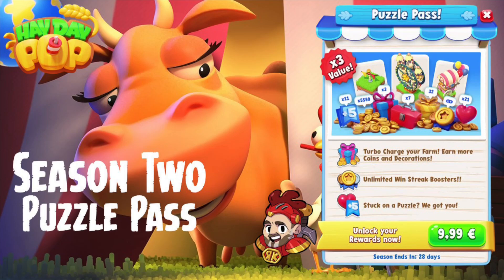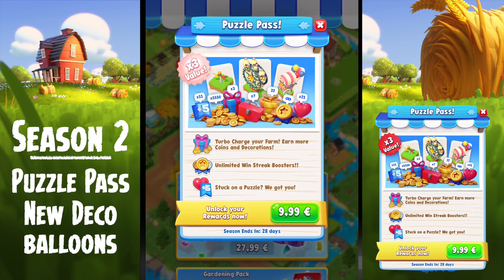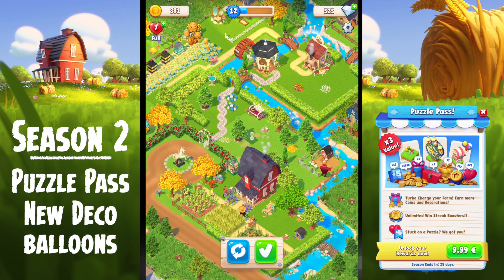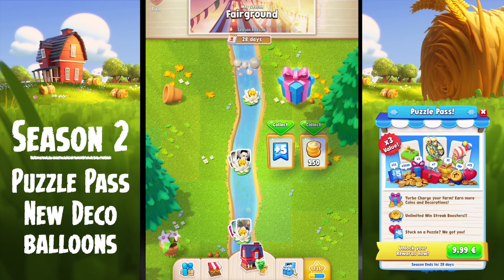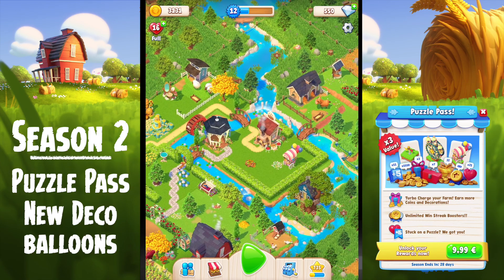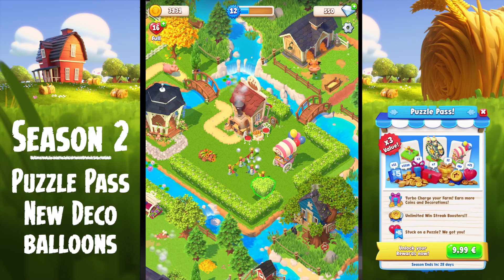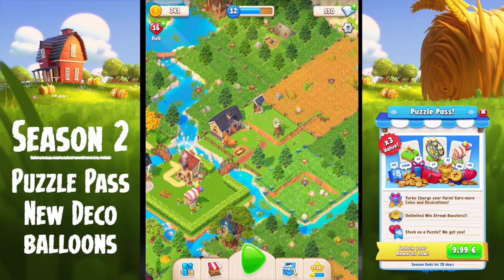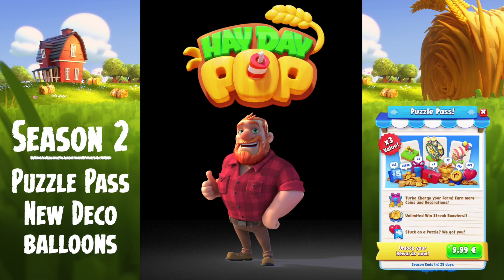Hay Day Pop - Season 2 Puzzle Pass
haydaypop HAYDAY - Hay Day Pop - Season 2 Puzzle Pass
is the focus of this video by R3DKNIGHT. In this video he starts off season two and then shows you the season puzzle pass and some of the new deco you can get. Hay Day Pop is the latest game by supercell and currently in Beta.

. R3DKNIGHTs Information .

P.O.Box 1143,
Chu-Oku,
650-8691, Japan

. Game Links .